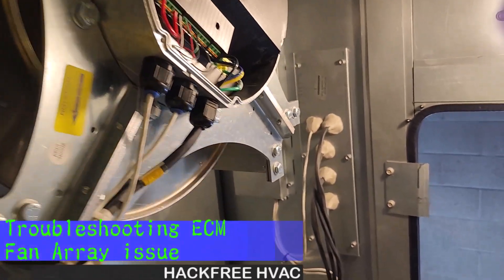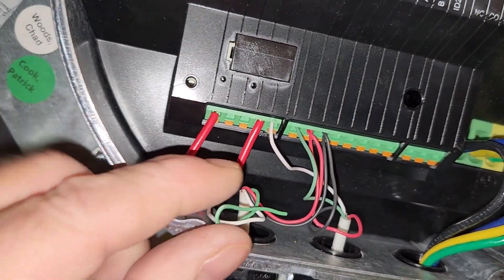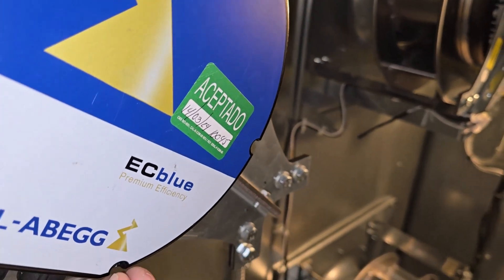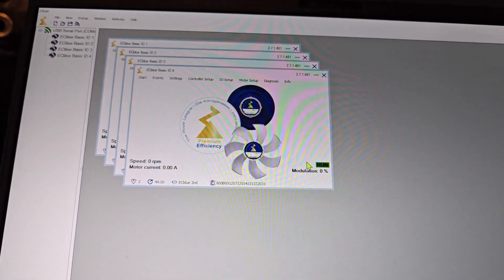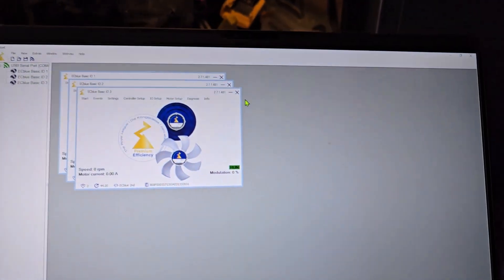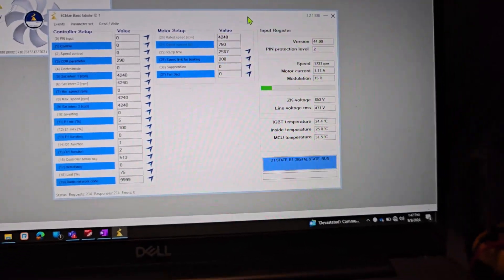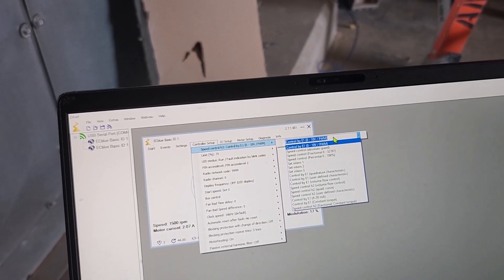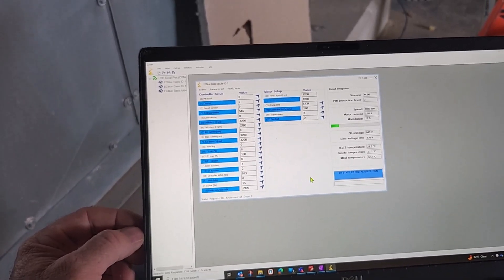Setting some motor parameters in ZIEHL ABEGG EC Blue fan arrays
Motors were set up for Modbus control.
Connected to the motor arrays with ZA Set software to access and change the motor parameter for 0-10VDC speed control (E2 Analog Input)

[This is not a "how to". This is a show-n-tell]